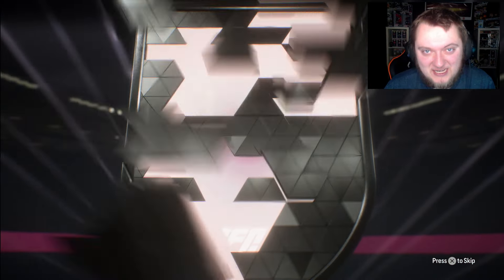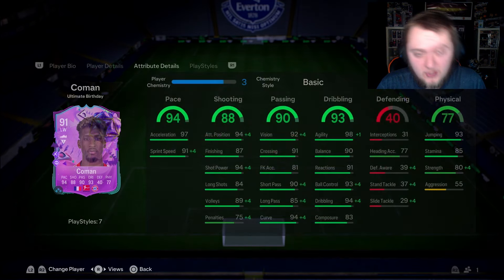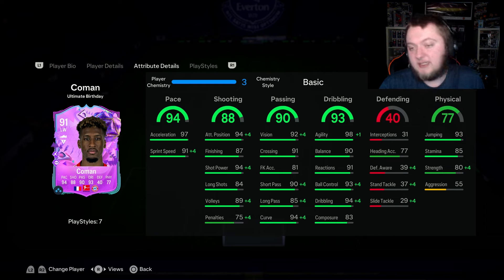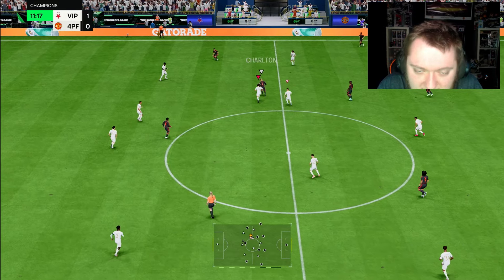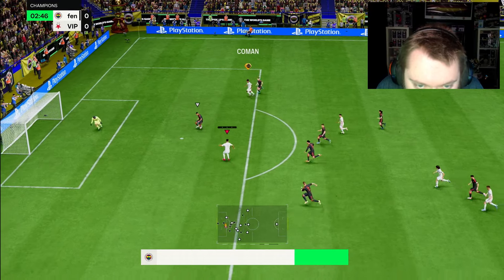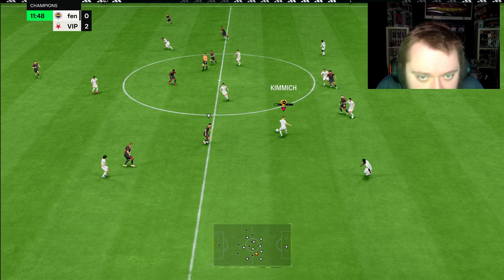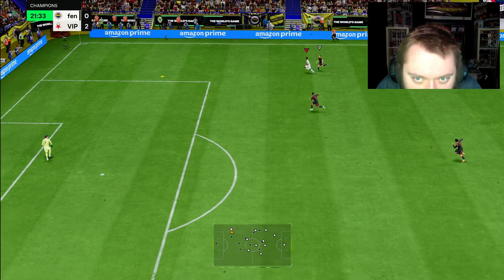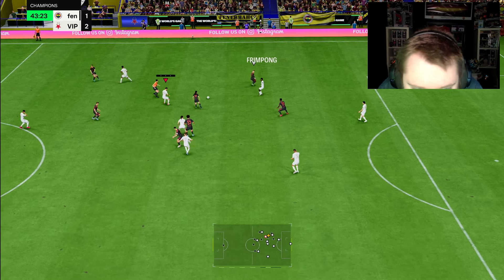ABSOLUTE GAMECHANGER! 91 FUT BIRTHDAY COMAN PLAYER REVIEW